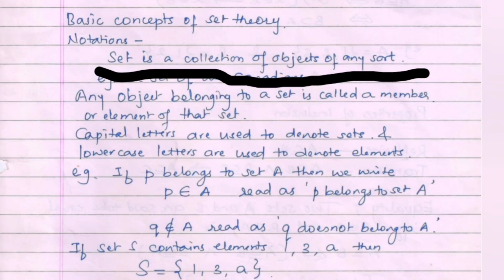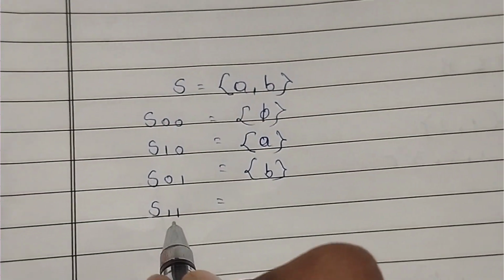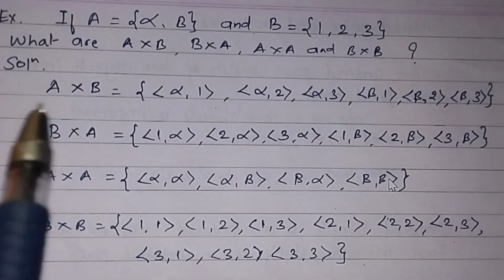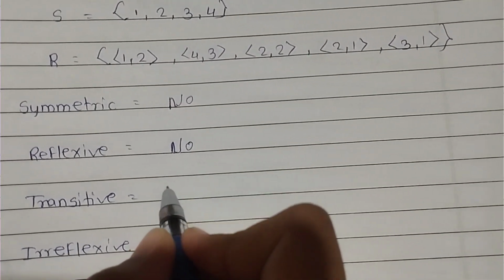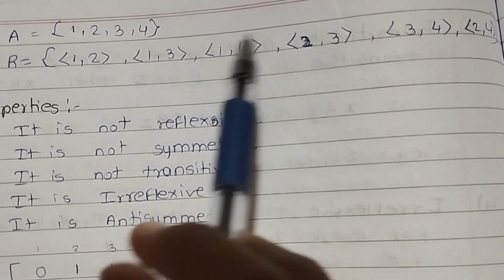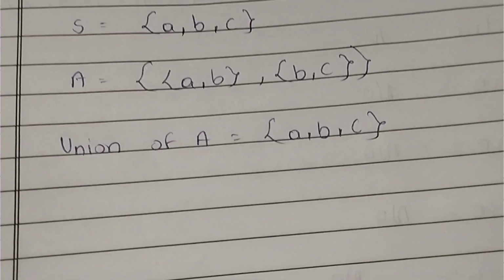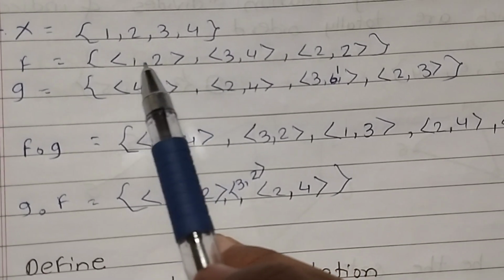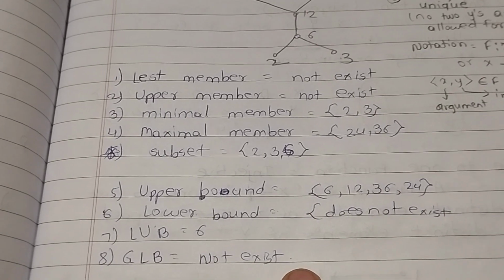set theory|| What is meant by set theory. learn set theory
set theory|| set theory||What is meant by set theory. learn set theory